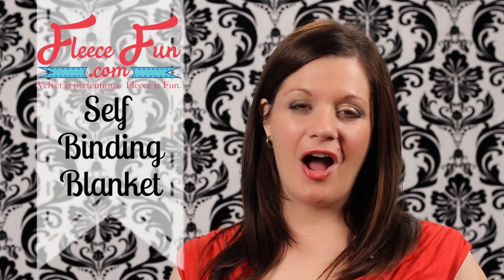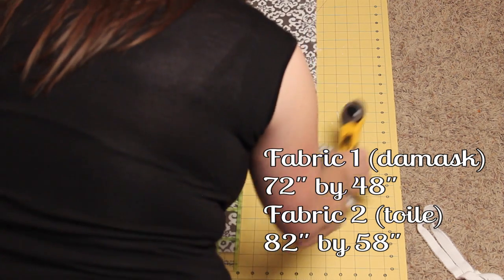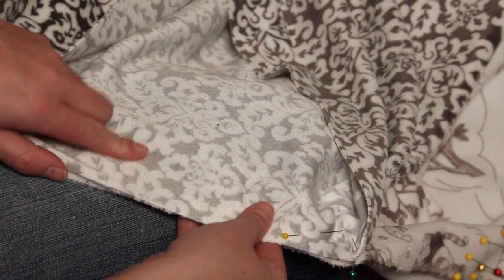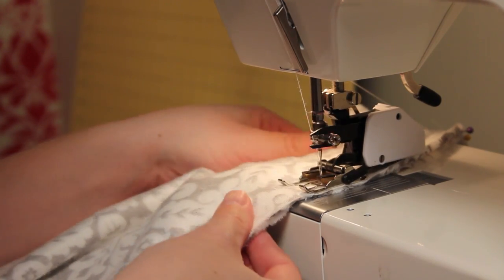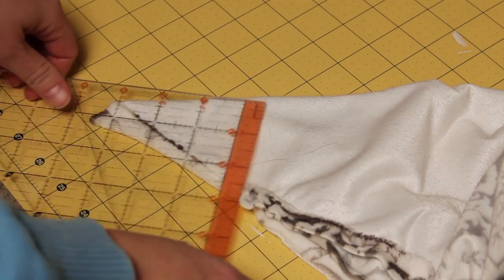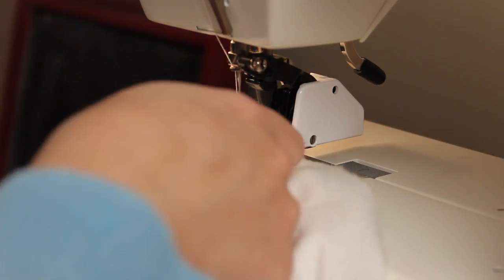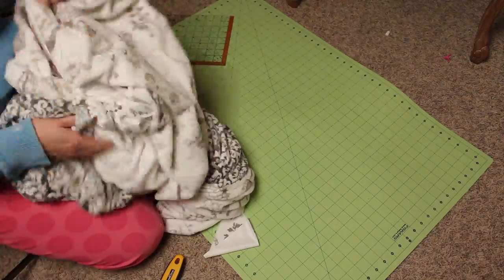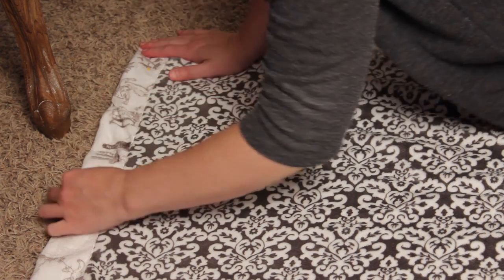Cuddle® Self Binding Blanket Sewing Tutorial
Learn how to make a luxurious Cuddle® Minky Fabric Throw blanket using Shannon Fabrics Cuddle® from the Cuddle® Classics Collection.